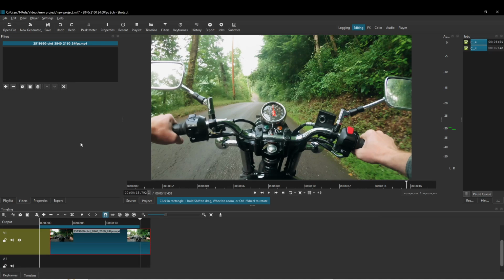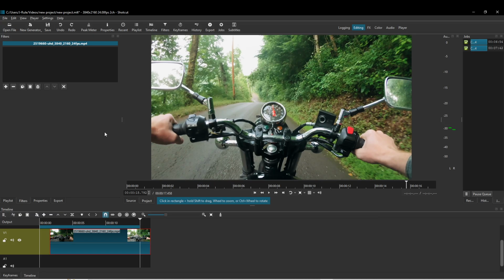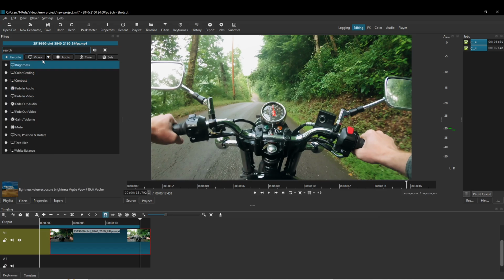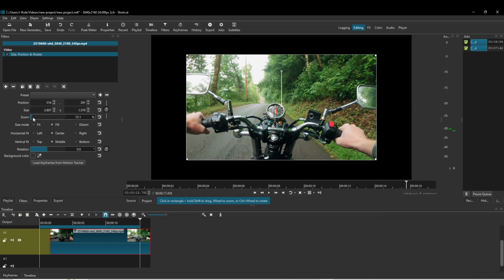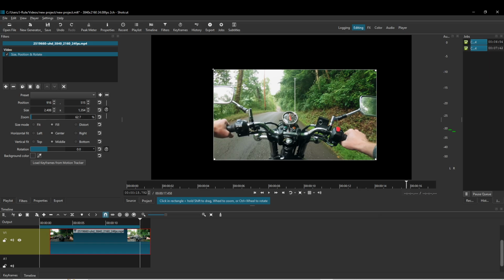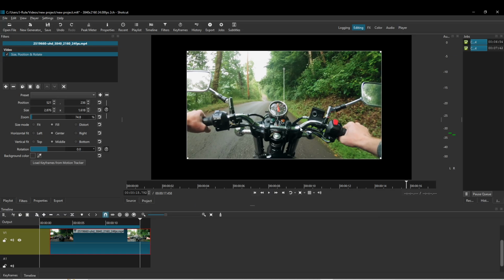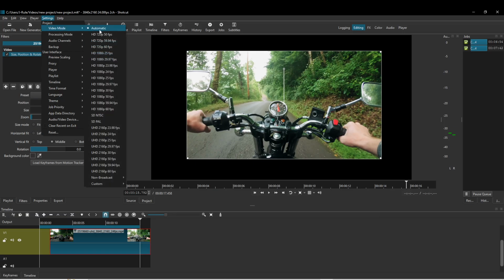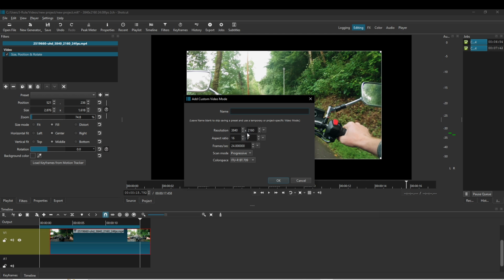How To Change Video Size In Shotcut Video Size Adjustment Shotcut Tutorial [2026 Guide]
In today's video, we explore how to effectively change video size in Shotcut. This shotcut tutorial guides you through using a filter for specific clips and adjusting overall project dimensions. Learn how to resize video shotcut for professional results, making sure your shotcut video editor skills are top-notch.